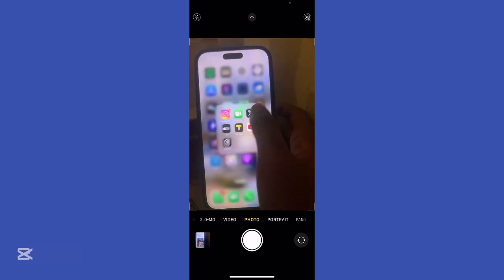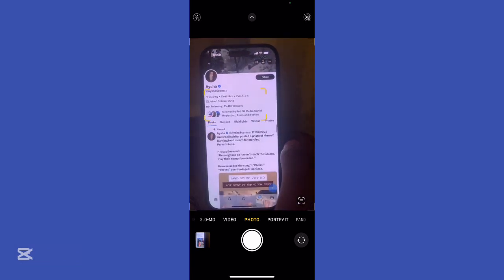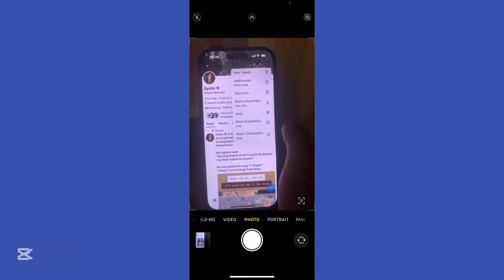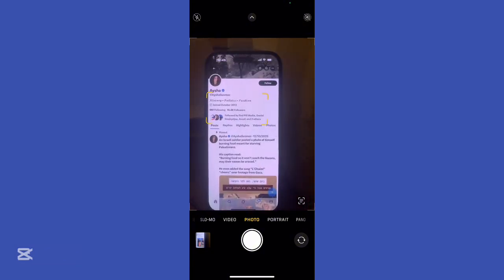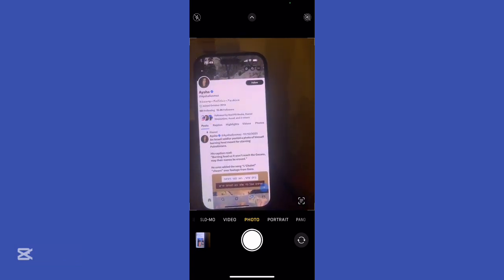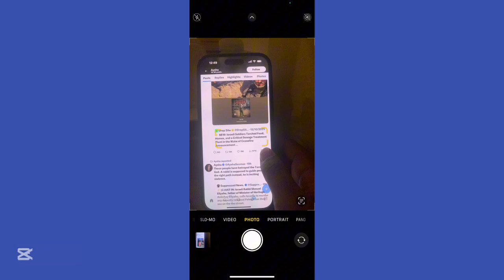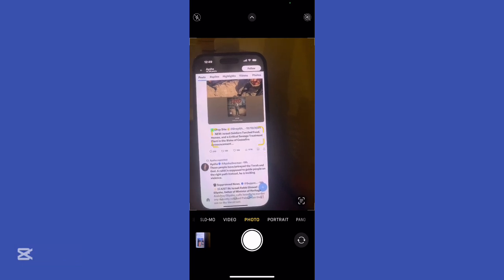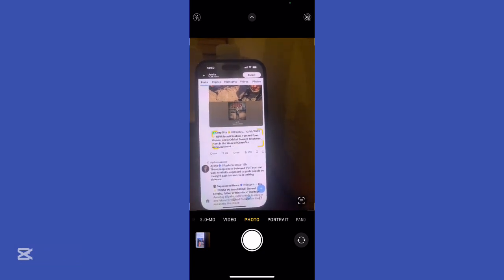How to find Twitter page URL link in mobile app (2025)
How to find Twitter page URL link in mobile app

Want to know how to find your Twitter page URL link on the mobile app? 🔗📱
In this quick step-by-step tutorial, I’ll show you exactly where to find and copy your Twitter (X) profile link using the latest mobile version — both on Android and iPhone.

In this video, you’ll learn:

How to open and copy your Twitter profile link from the app 📋

How to share your Twitter URL with others easily 🌐

How to find someone else’s profile link in just a few taps 🔍

Bonus: how to shorten or customize your link for bios or websites ✨

✅ 100% official Twitter (X) method
✅ Quick & beginner-friendly

👉 Watch till the end to learn how to find and share your Twitter link in seconds!